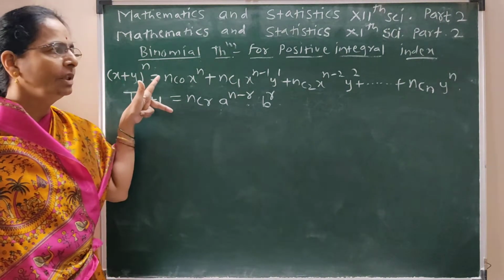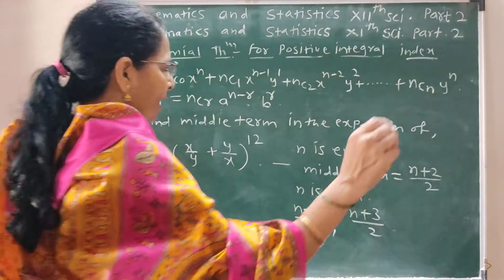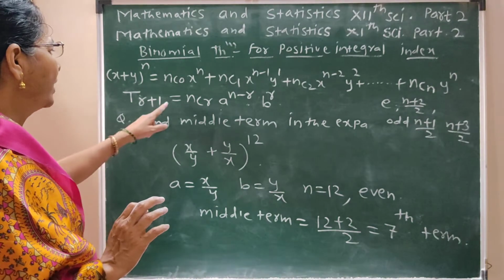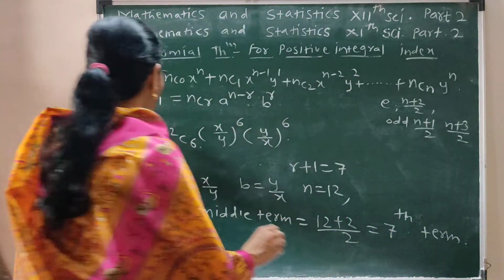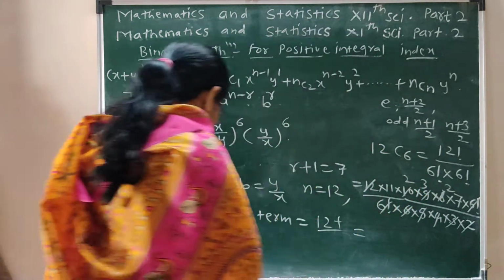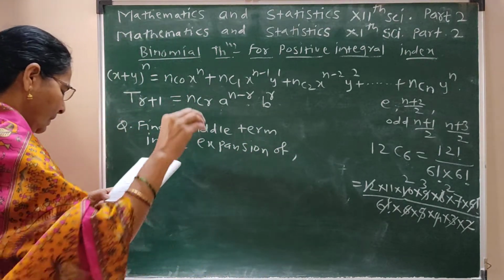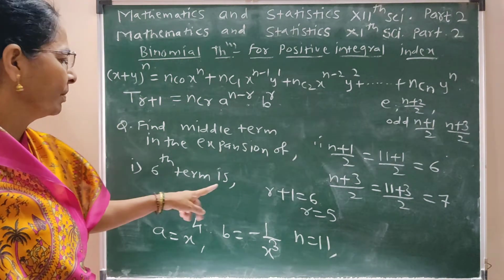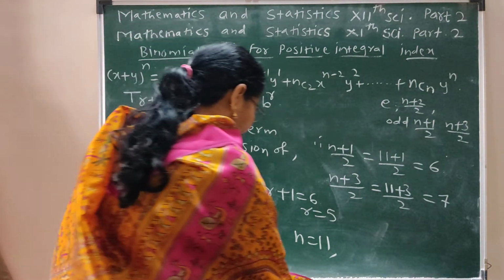Method of Induction and Binomial theorem-11,11thSci,HSC Board New Syllabus 2020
Middle terms